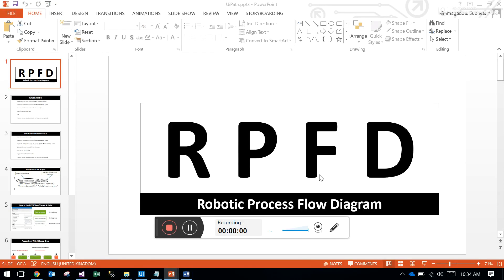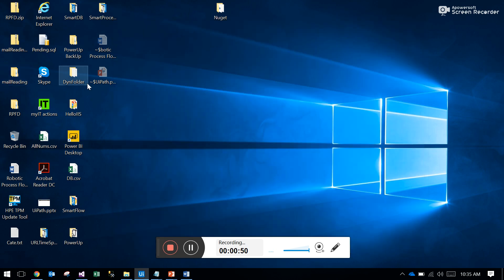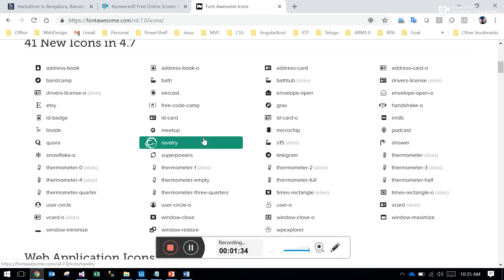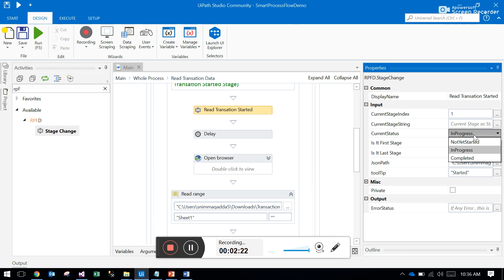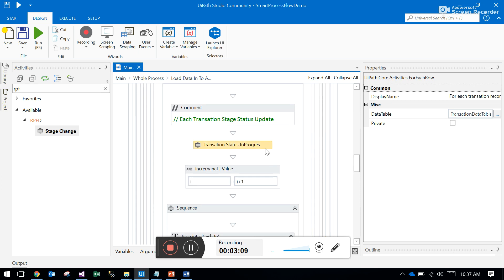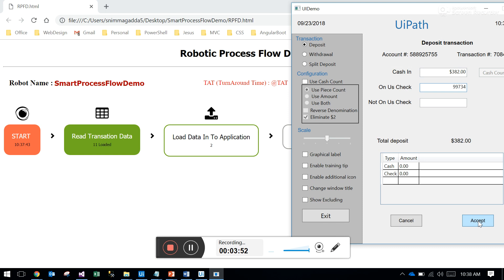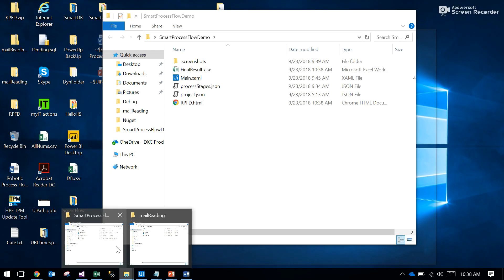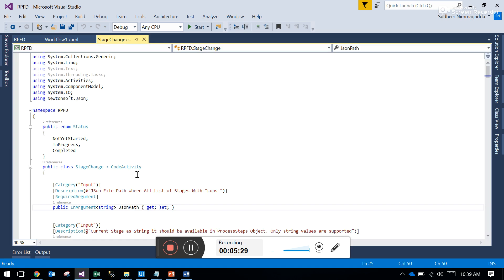RPFD With TAT Calculation With Live Value Data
Shows Step by Step Process Flow of Running Robot

Supports font awesome icons for Process Stage icons

Current Live Transition Details (Number..Etc..)

Start Time And End Time

TAT

Process Status: NotYetStarted, InProgress, Completed

JSon Based Process Steps

Supports  image files(.png,.jpg, .jpeg, .gif) for Process Stage icons

Monitor Current Stage Of From Remote

Tool Tip for Each Stage

Support Stage Name Or Index